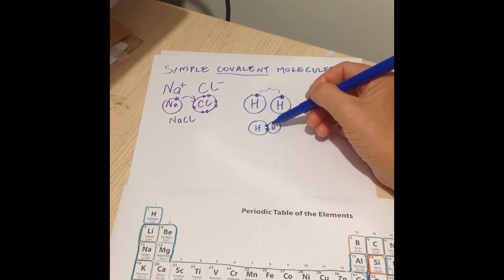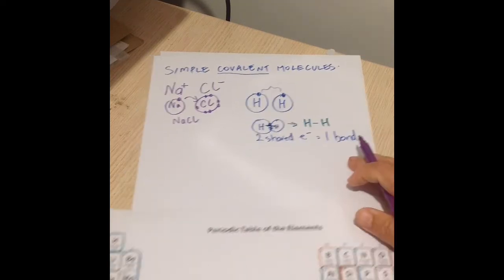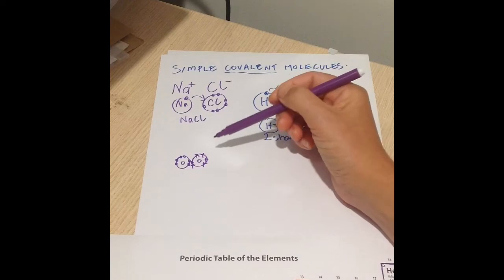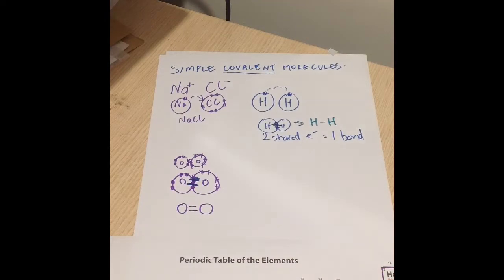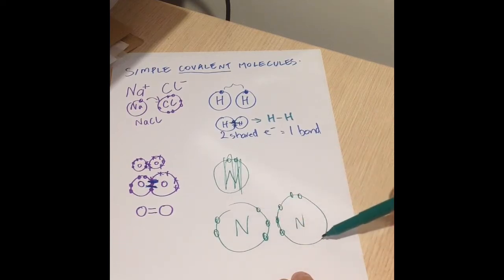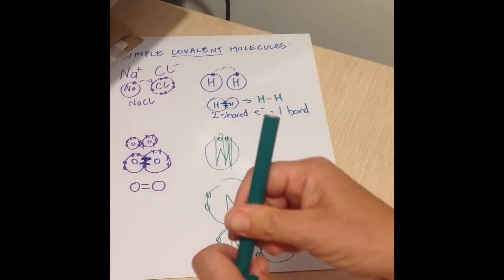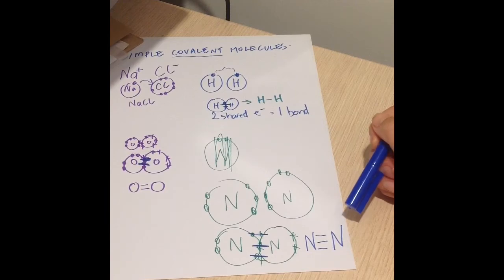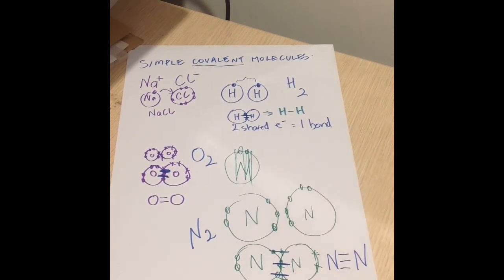Year 11 Covalent Bond Intro